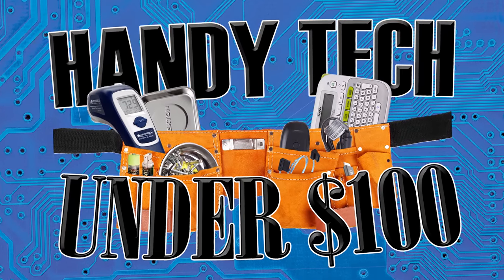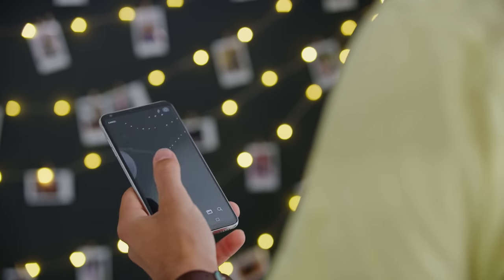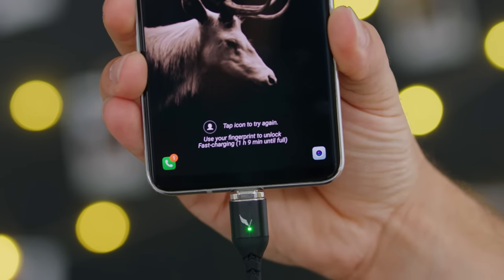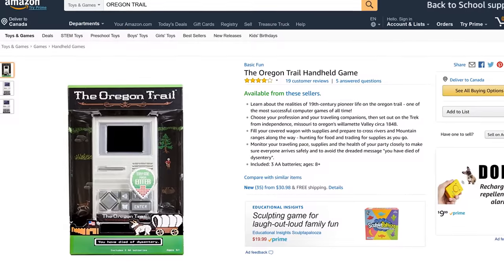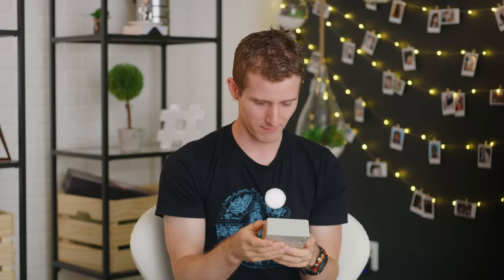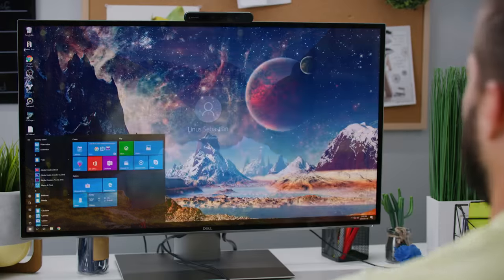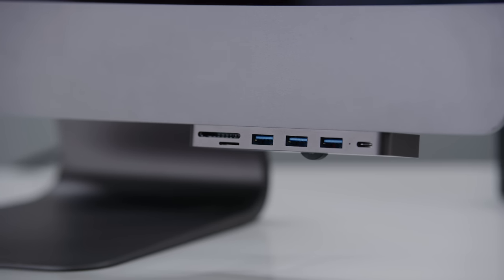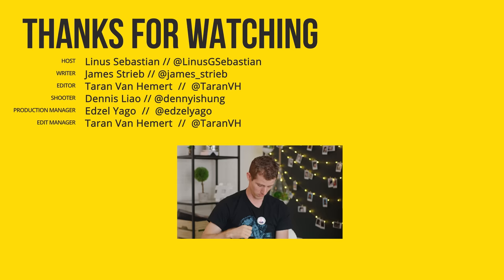Handy Tech Under $100 – Fixing Apple's Bad Design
Welcome back to another installment of Handy Tech under $100 where we show you the best inexpensive – sometimes downright cheap! – and useful tech products from all over the web.

Windows HelloCamera
iMac Hub
Fingerprint Reader
Oregon Trail
Beam Authentic